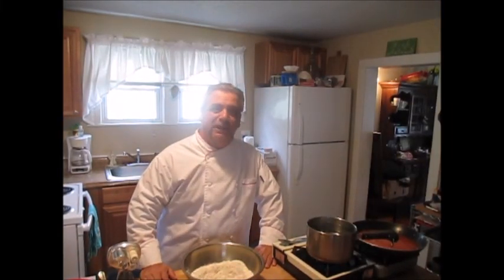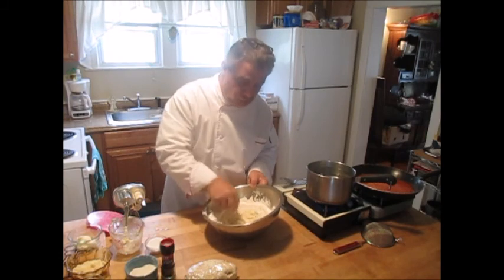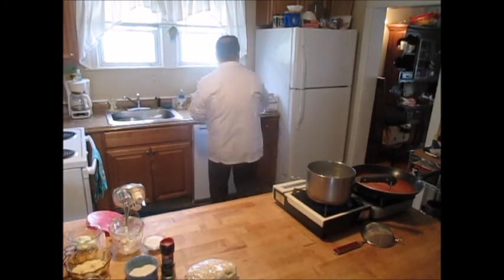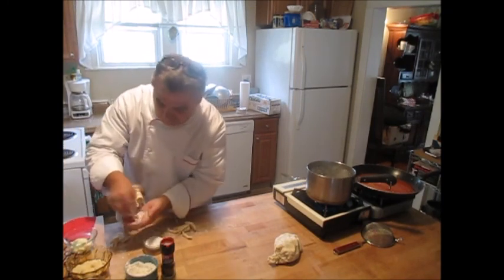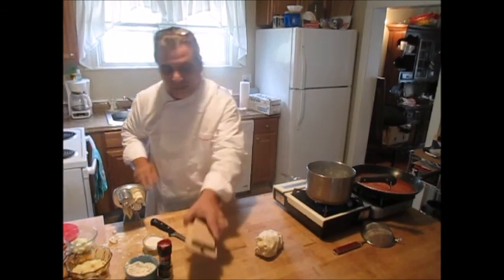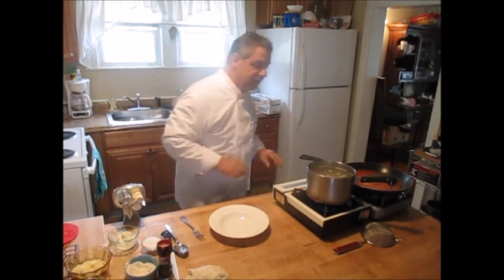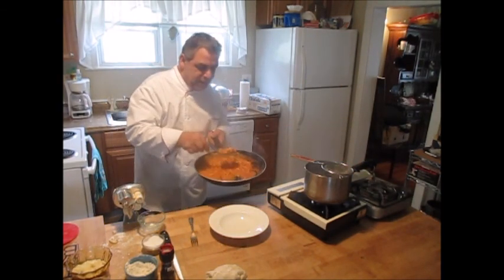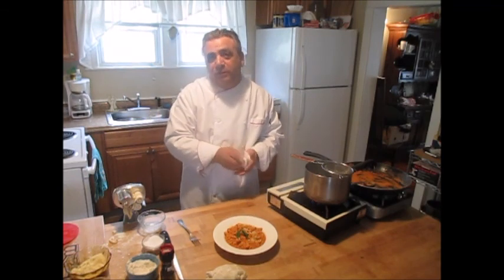Cavatelli Ala Romana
Let Chef Joe Mele show you how to create this classic old world pasta from scratch. Homemade Cavatelli Ala Romana. With a sauce of  marinara, ricotta, basil and Parmigiano.